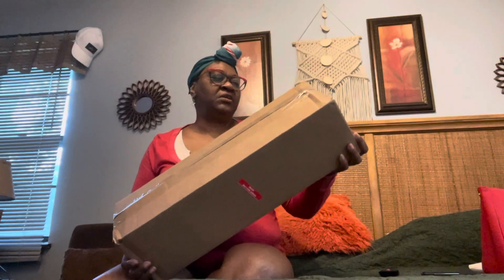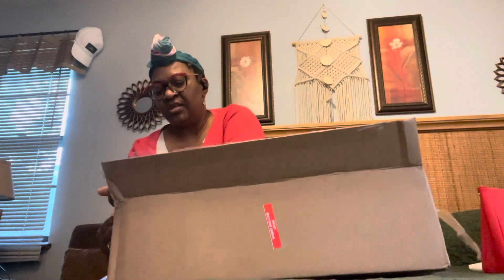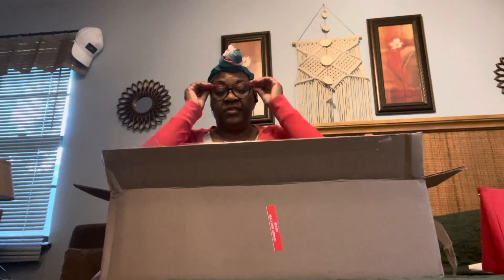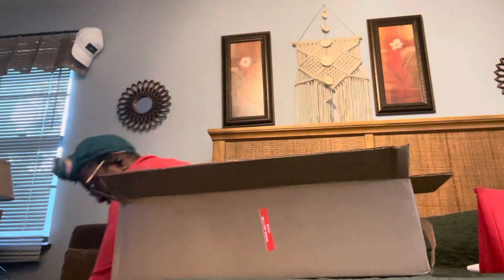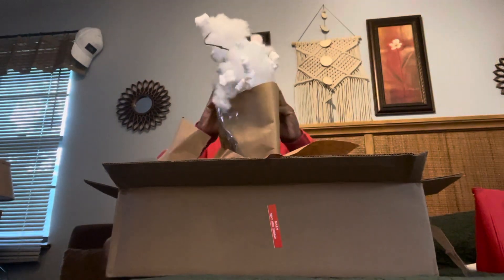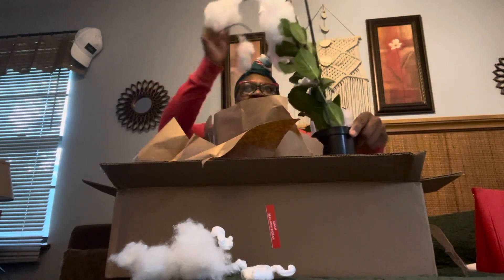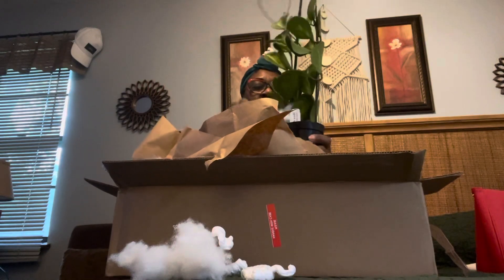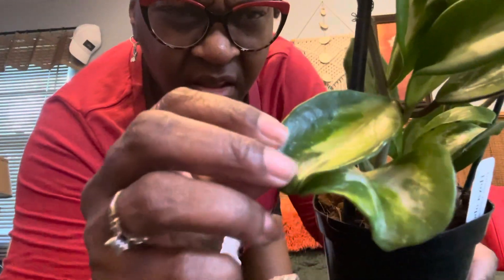Of course she has more wish list plant Come See them!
Unboxing new plants